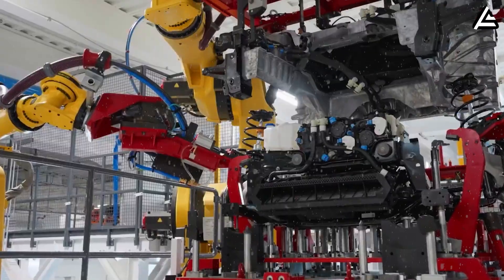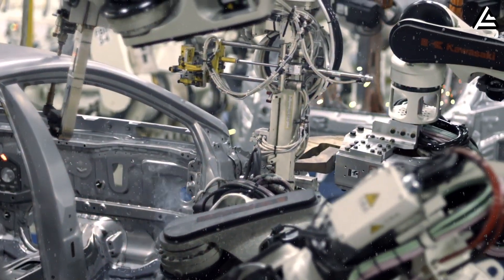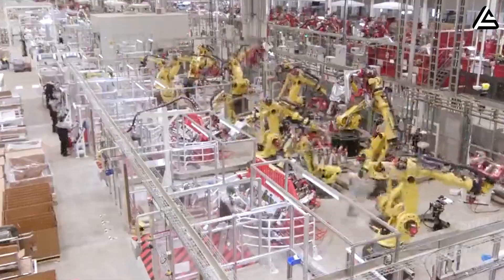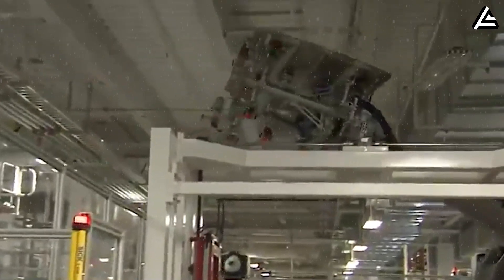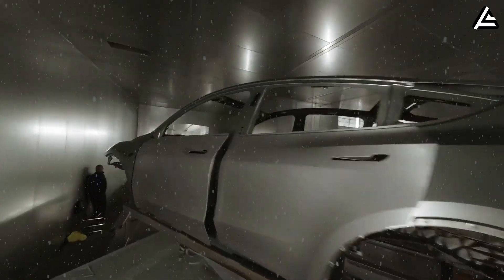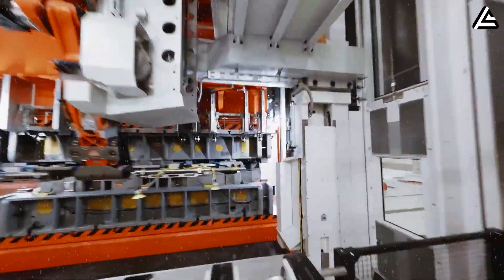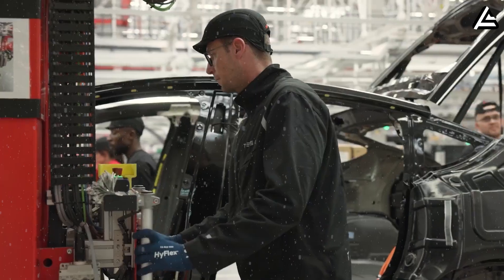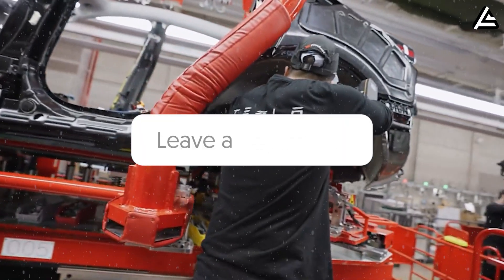Tesla Model 2 Production Line FINALLY Revealed. 1 Million Vehicles, 1 EV Per 19 Seconds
00:00 Intro
01:01 How Can Tesla Build One Model 2 Every 19 Seconds?
04:34 The New ‘Unboxed’ Line: What’s Different This Time?
09:44 Why the $13,579 Price Tag Actually Makes Sense
11:45 Outro
Tesla Model 2 Production Line FINALLY Revealed. 1 Million Vehicles, 1 EV Per 19 Seconds. The long wait might finally be over. A series of leaked photos from Tesla’s new Gigafactory line reveal what could be the most aggressive production setup in the company’s history — a system capable of assembling a fully electric Model 2 every 19 seconds. Priced under $13,579, this compact EV is definitely a manufacturing revolution.

Tesla Model 2 Production Line FINALLY Revealed. 1 Million Vehicles, 1 EV Per 19 Seconds. But here’s the real question: how can Tesla build over a million vehicles a year at this price point without sacrificing quality? What does a 19-second build cycle actually look like in real life?

Tesla Model 2 Production Line FINALLY Revealed. 1 Million Vehicles, 1 EV Per 19 Seconds. In today’s video, we’ll break down everything behind Tesla’s new Model 2 production line — the leaked designs, the new automation system, and how it compares to traditional gigacasting in Shanghai and Berlin.
Let’s hit 15,999 subscribers together and keep this engine running strong.
How Can Tesla Build One Model 2 Every 19 Seconds?
According to multiple industry leaks from suppliers in Mexico and early drone shots near Tesla’s upcoming Gigafactory site, the new Model 2 production line is being built around an unprecedented level of automation — something even Shanghai’s Gigafactory hasn’t achieved. The leaked layout shows two parallel assembly tunnels, each supported by fully synchronized robotic cells. Together, they’re designed to assemble one complete vehicle body roughly every 19 seconds, which means 189 cars per hour or over 1 million units per year, assuming 14 operating hours per day and six days per week.